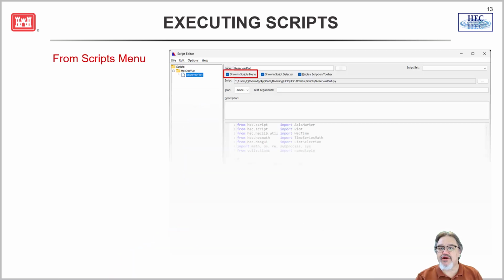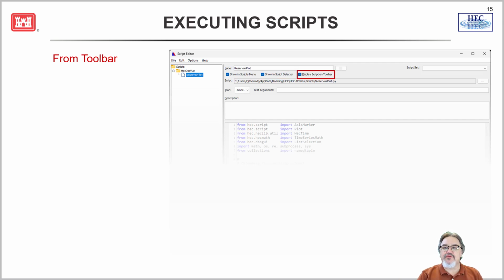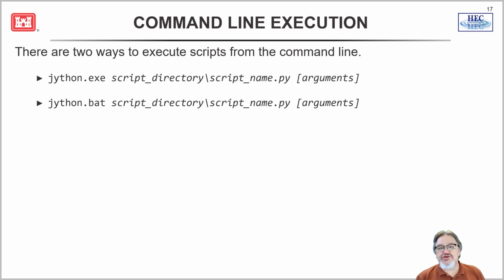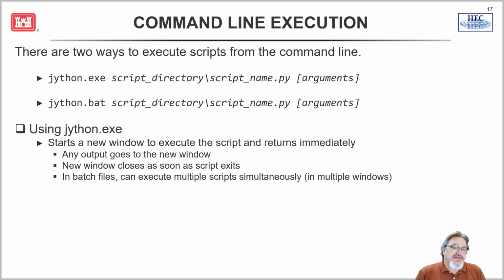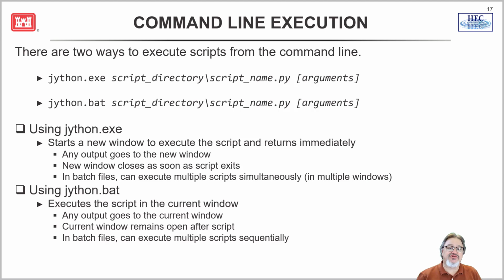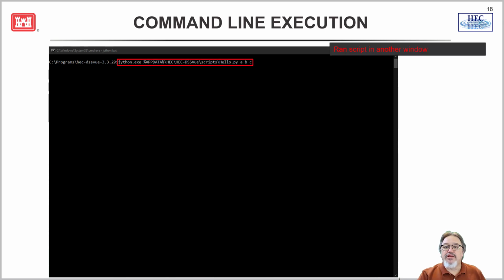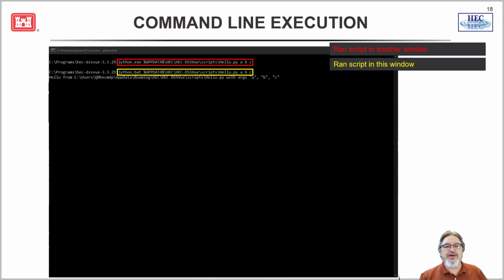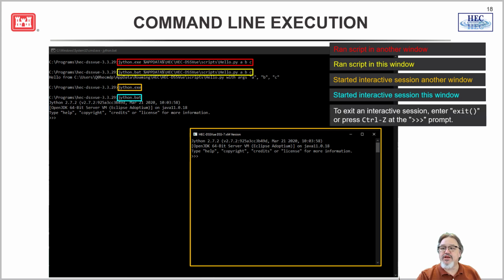HEC-DSSVue Scripting Lecture Session 3 (Executing Scripts)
Scripting Lecture session 3 of 6

00:00 Introduction & Script Menu Execution
00:43 Using the Script Selector
01:39 Running from the Toolbar & Script Editor
02:20 Command Line Execution Overview
03:38 jython.exe vs. jython.bat
05:43 Command Line Demonstration
06:48 Starting Interactive Sessions
07:55 Exiting Interactive Sessions